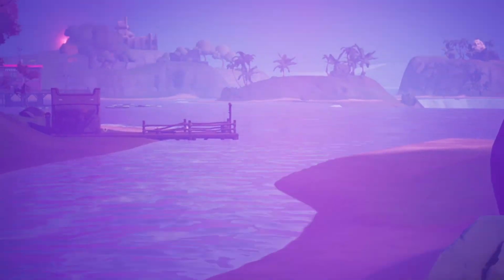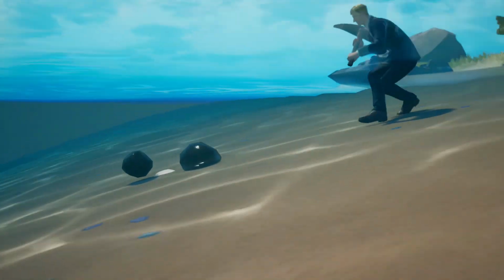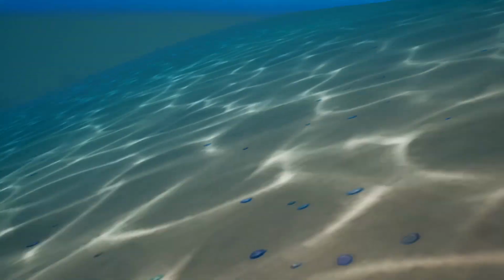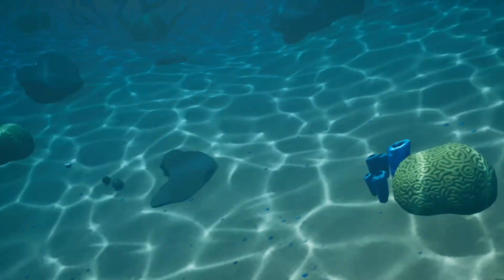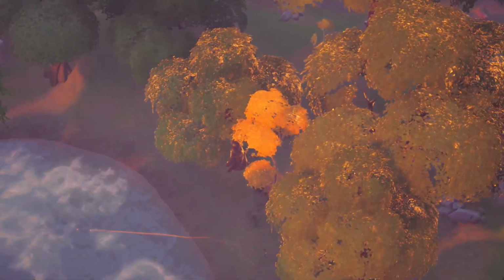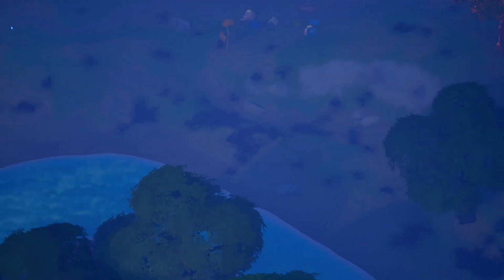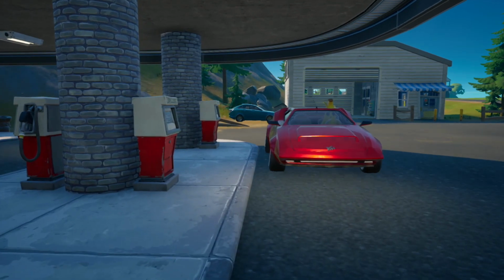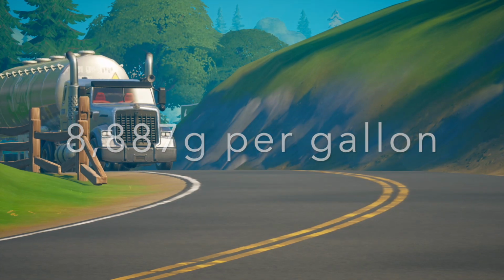Earth's Carbon Cycle Explained Through Fortnite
This is Earth's Carbon Cycle Explained Through Fortnite
This is for a chemistry project
The carbon cycle is quite complex, but hopefully after this video you will learn about how it works.